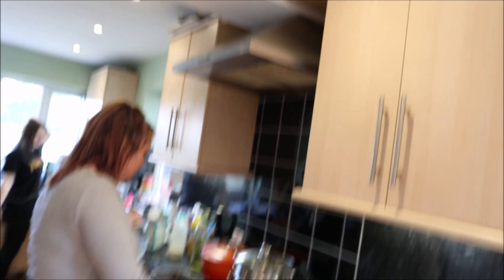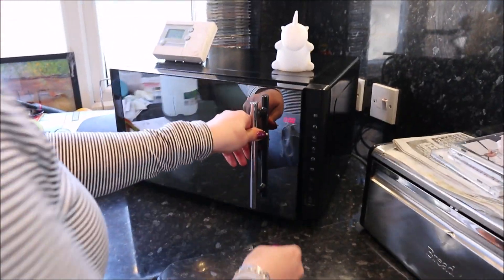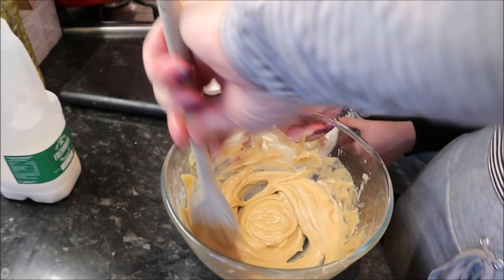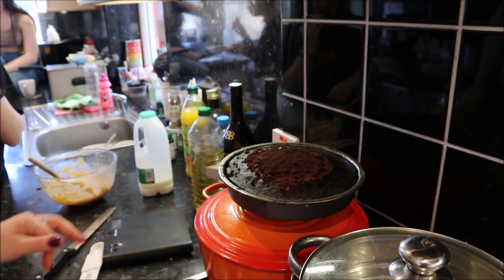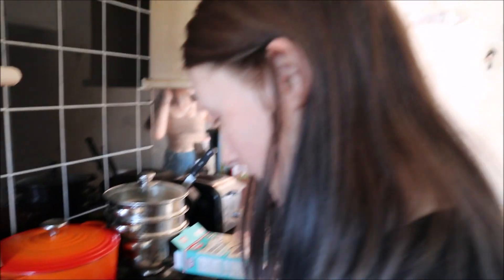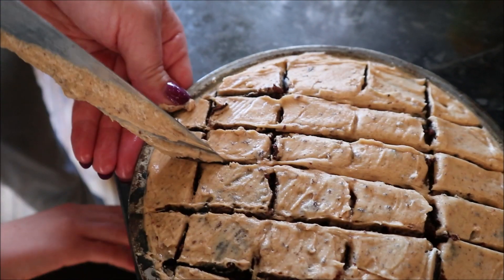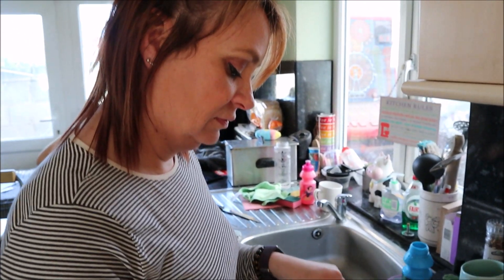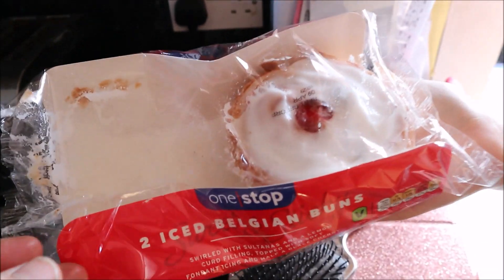Joe Update! And Hollie Makes Something!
So its time for an update from Joe, and Hollie bakes a cake.